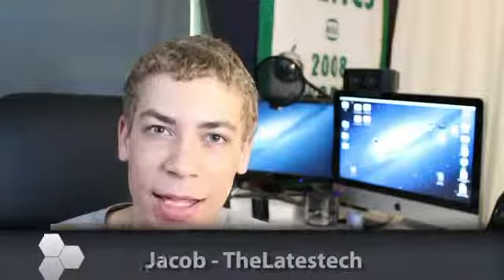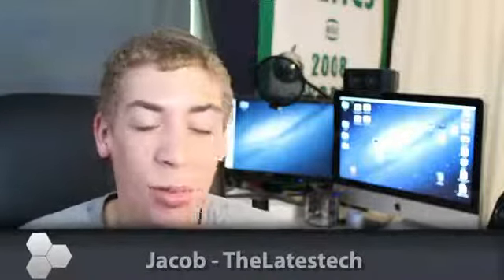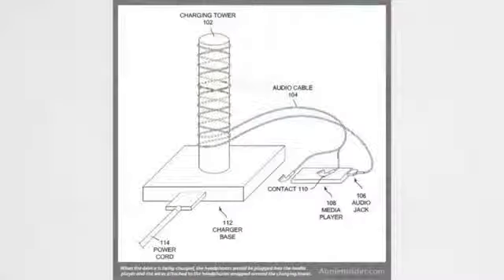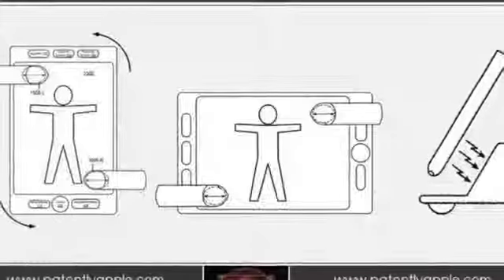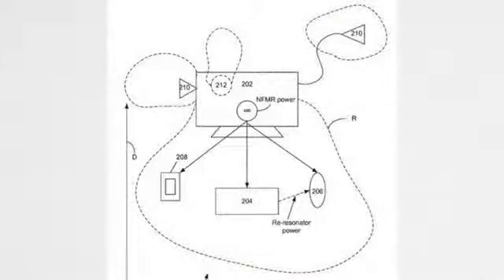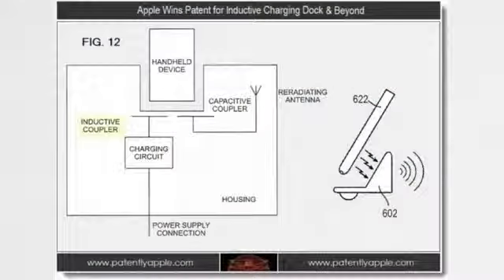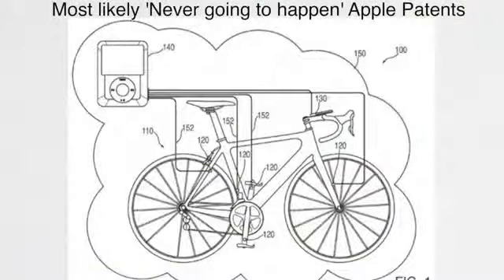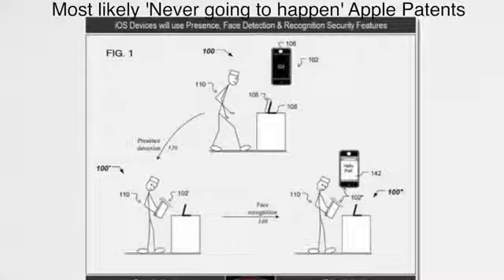Apple wireless charging Patent!